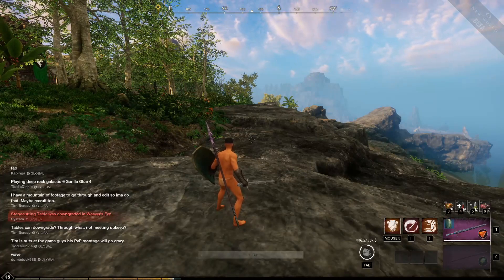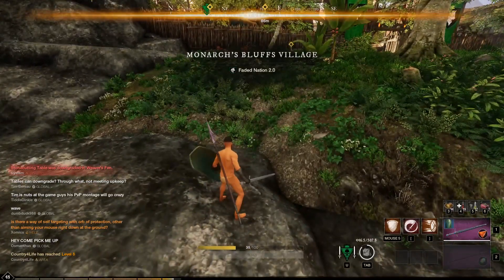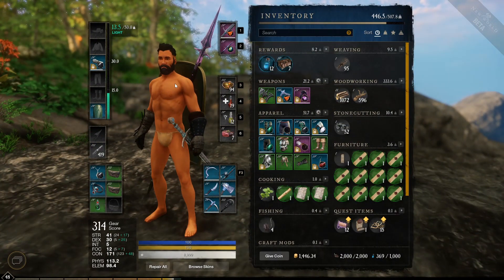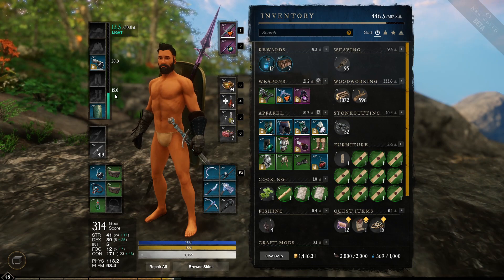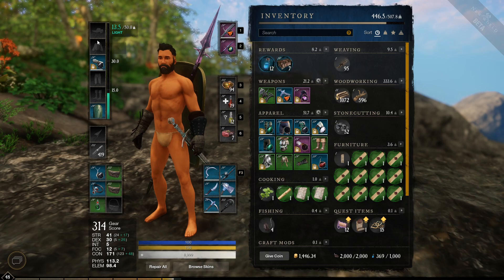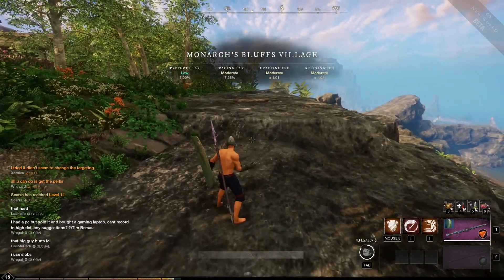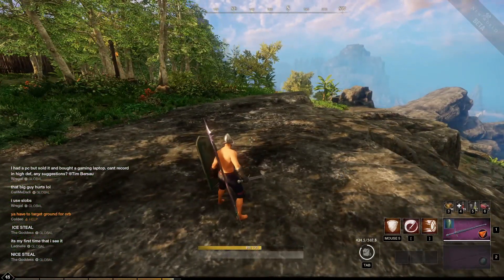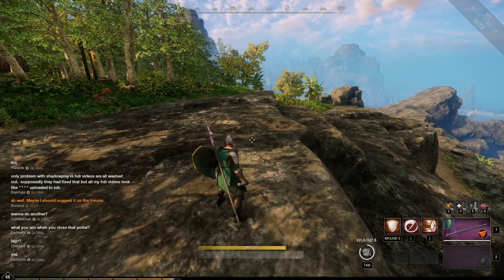How To Get A Rolling Dodge Ability In New World - Why Is Dodge Roll Not Working - Dodge Roll Gone?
In new world there a few different types of dodge abilities and this quick video will explain how to get the one you want. How To Get A Rolling Dodge Ability In New World. Why Is Dodge Roll Not Working . My Dodge Roll Broken and does not work anymore.